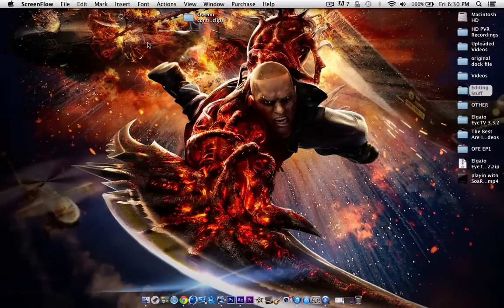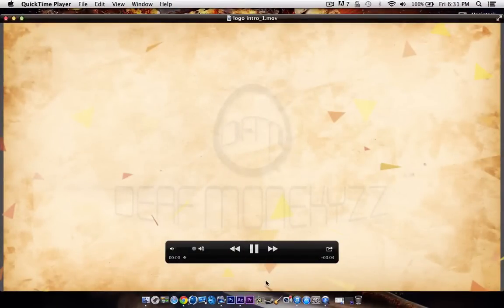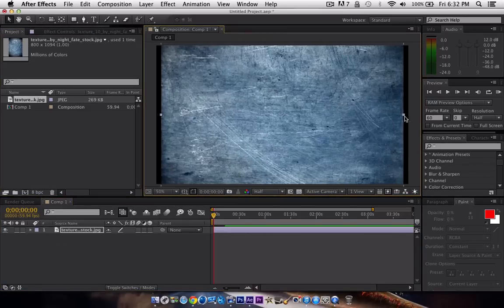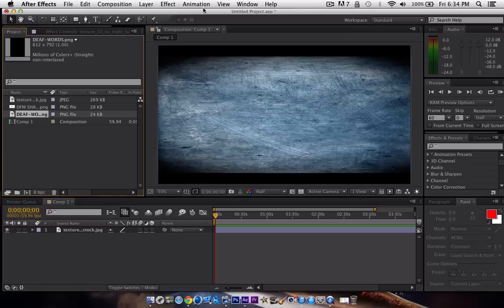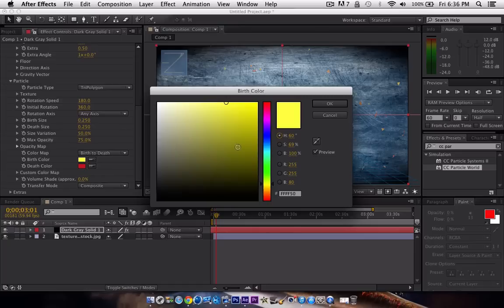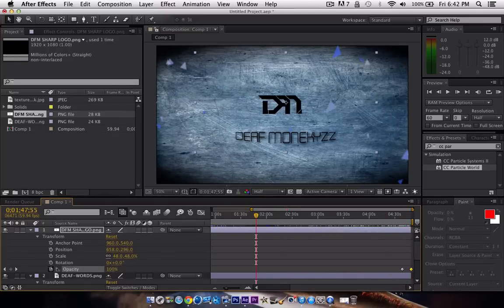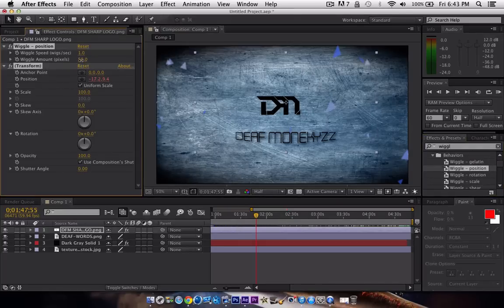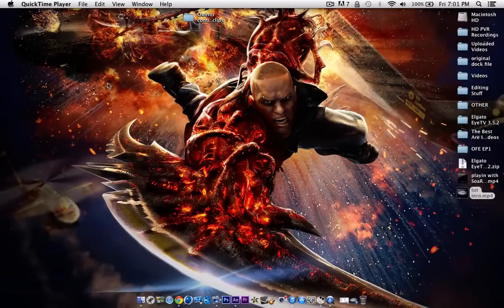My Logo Intro Tutorial After Effects-Simple